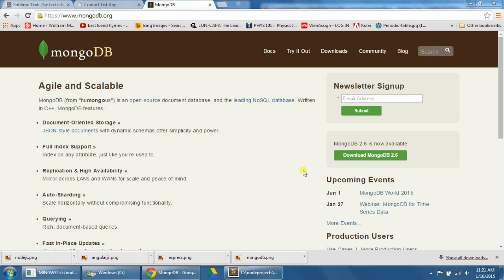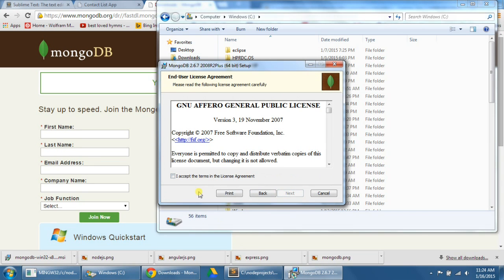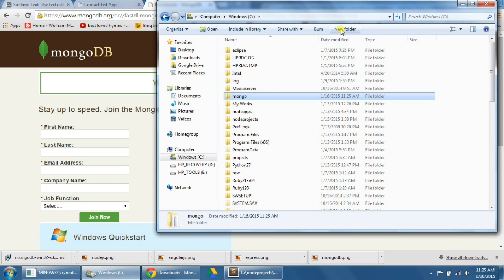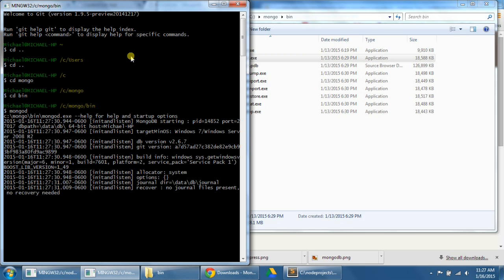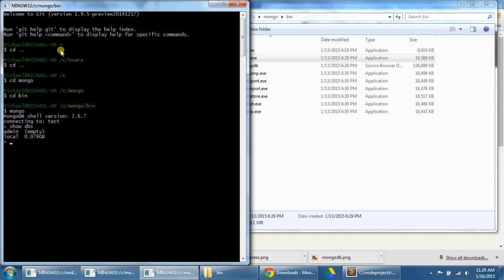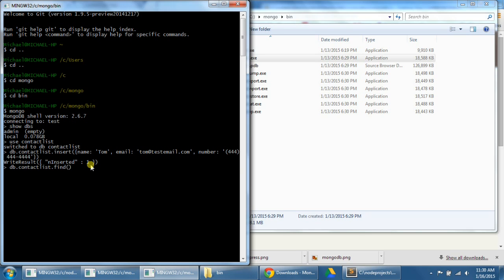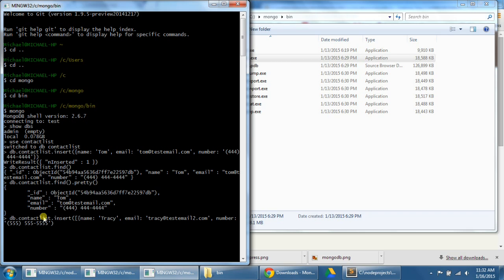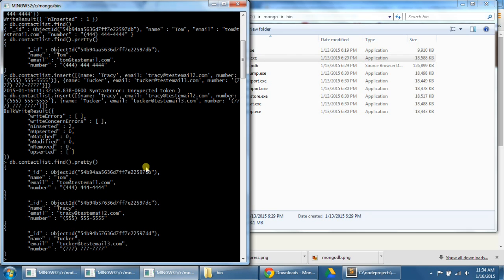(3/5) MongoDB Tutorial: Downloading, Installing, and Basics - MEAN Stack RESTful API Tutorial 3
Part 4 of the MEAN Stack RESTful API tutorial: Getting started with MongoDB. A hands on tutorial for downloading, installing, and learning basic commands to use with MongoDB. We will be incorporating data from MongoDB into our RESTful API contact list app.